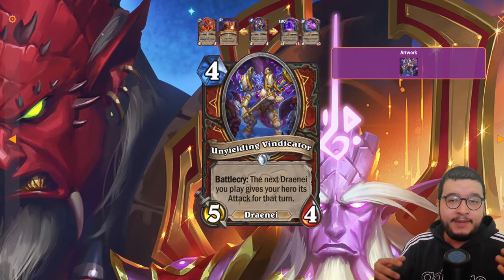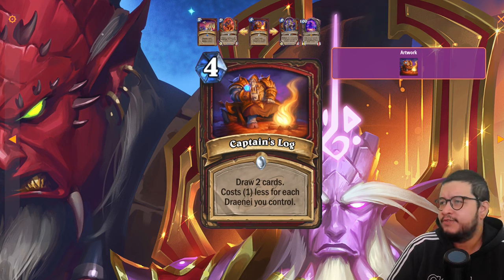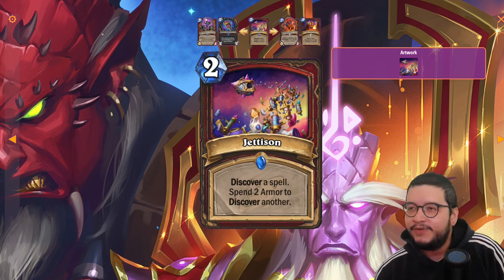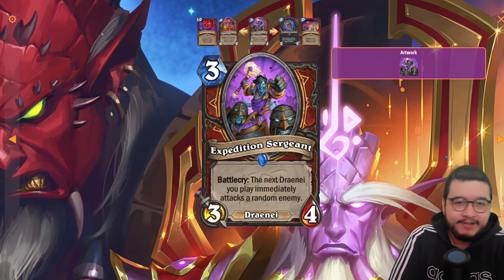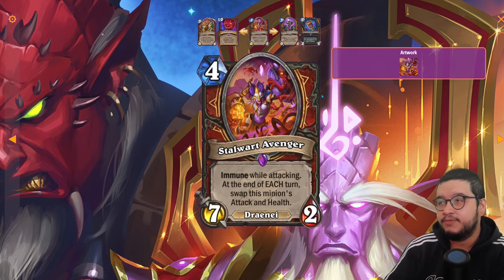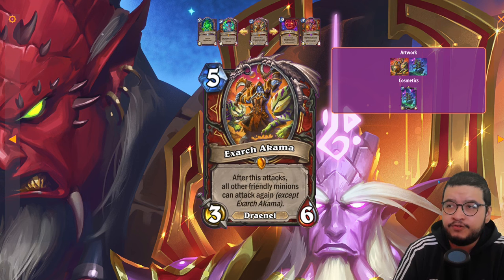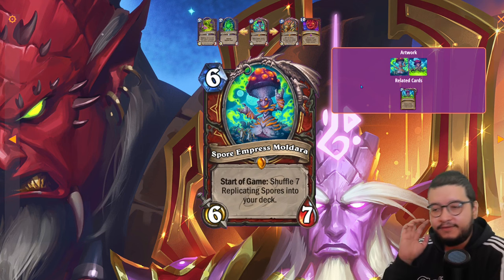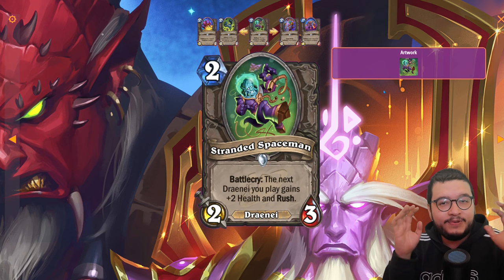The Draenei Face Warrior We've All Been Waiting For: Hearthstone Expansion Card Reviews